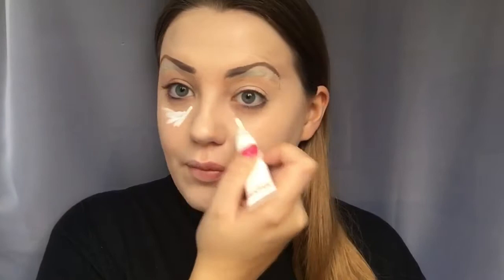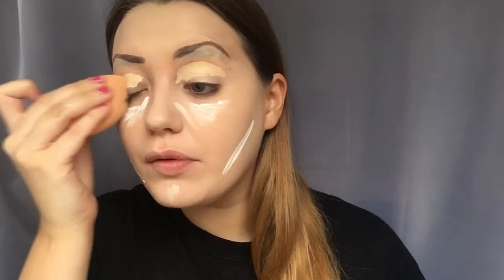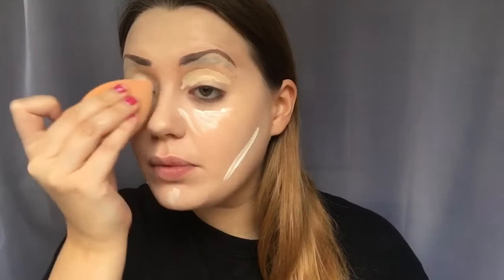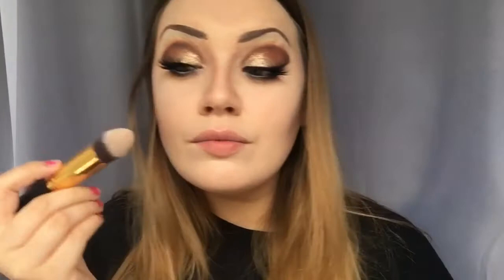SHARON NEEDLES DRAG MAKEUP TUTORIAL! Collab with Bethany Windmill!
Hey spooky sisters! This is a collab with the amazing Bethany Windmill, check out her channel down below, she makes great videos!

xxx

PRODUCTS USED:
Pritt Stick lol
Tarte Shape Tape in Fair Neutral
Tarina Tarentino Pink Concealer
Freedom Brow Pomade in Chocolate:
Freedom White Concealer
Lancome Teint Idole Foundation in 005
MUA Loose Powder
Collection Contour Stick in Fair
ABH Aurora Glow Kit in Luna
Aether Lashes Belladonna
Maybelline Master Drama Eye Kohl

White wig from Home Bargains Halloween section!